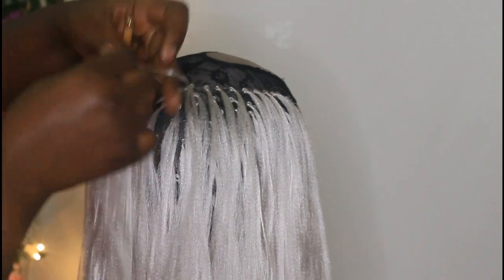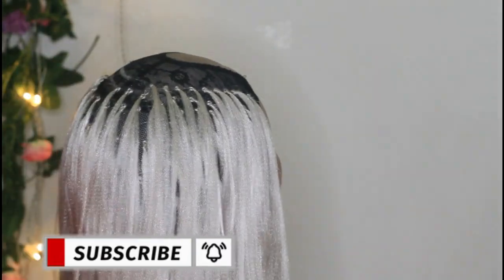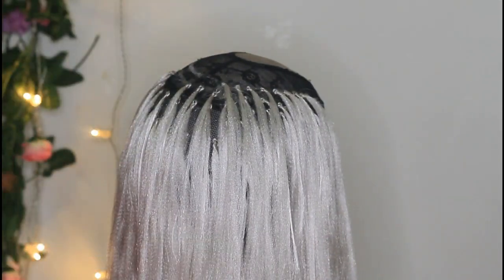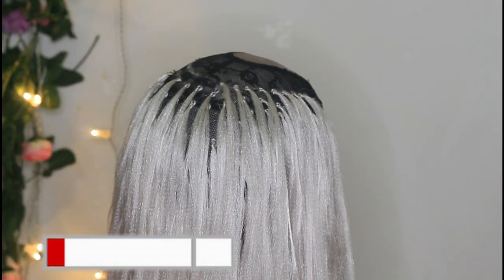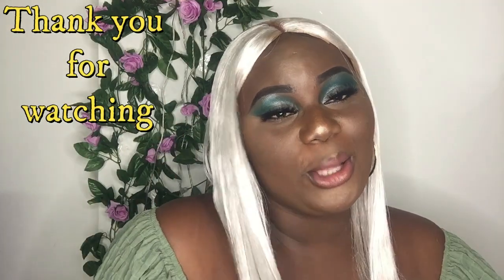DIY: How to Make crochet wig without closure using braided hair😳🥰😍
Hey fam,
Thank you for tuning in, i hope you enjoyed today video it you do Please do not Forget to Hit the like button, Comment, Subscribe  and also hit the Notification bell so you dont any of my upload...

Thanks